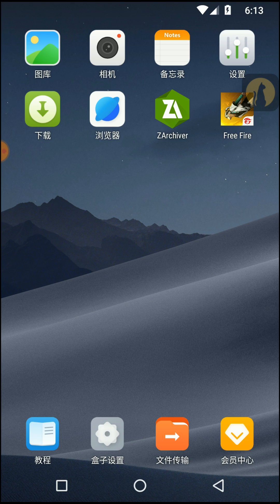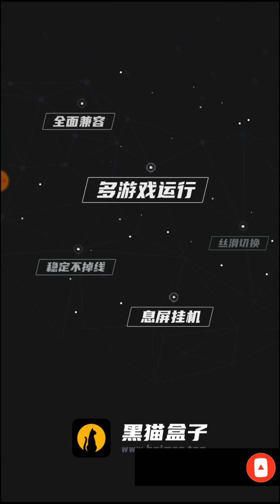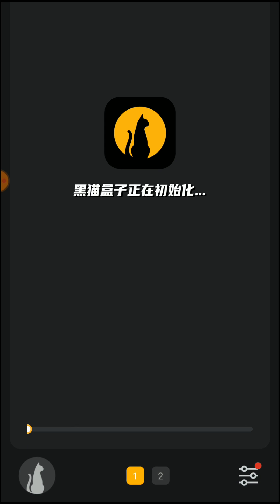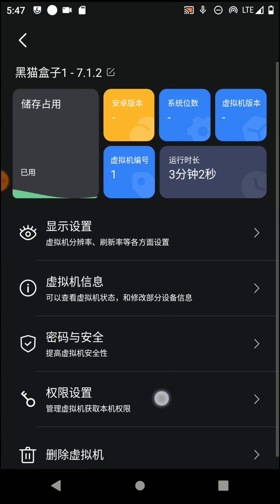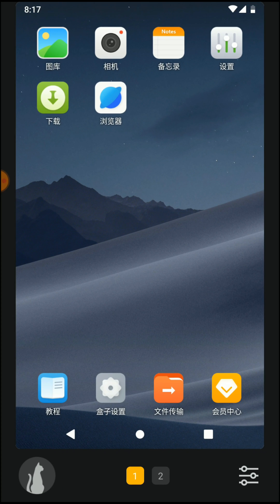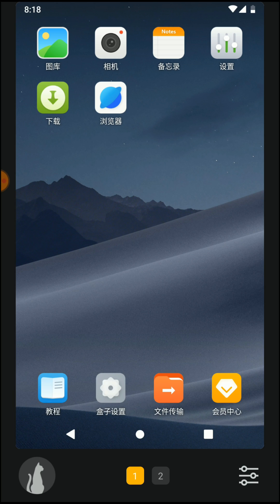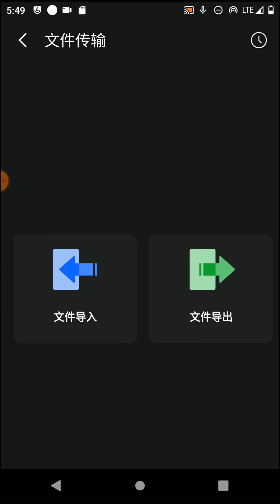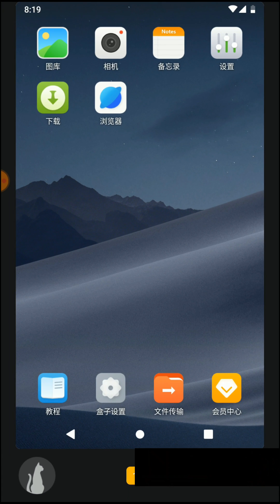Black Cat VM Android 9 & 7 OS Root PlayStore | Alternative for VMOS VphoneGaga X8 Sandbox F1VM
Download link updated to root playstore available version